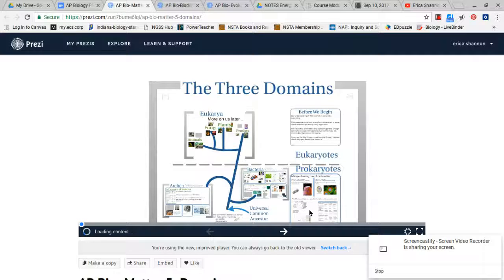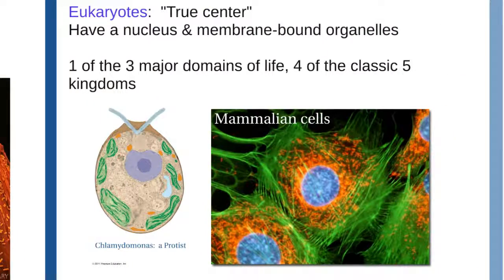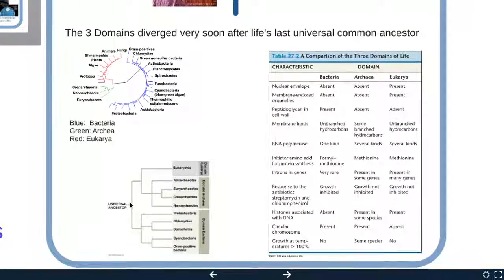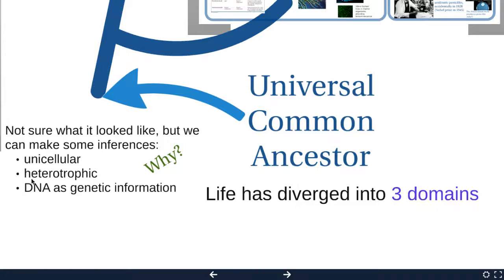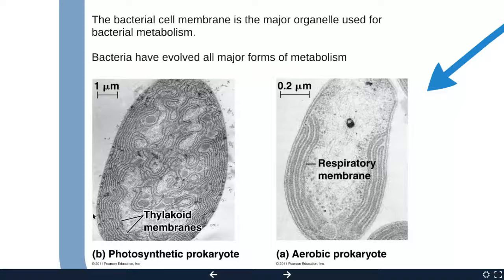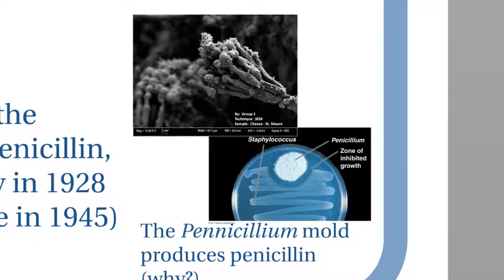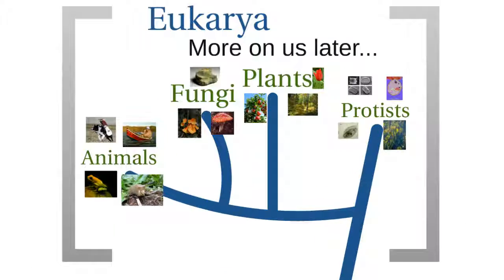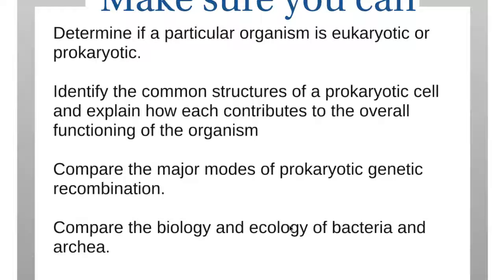three domains part 1 (skip over the genetics of bacteria)